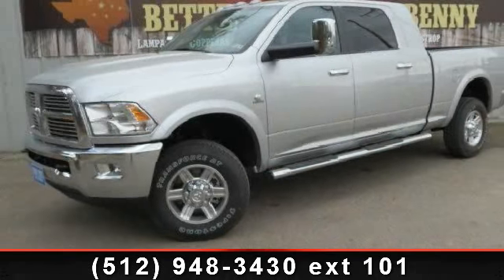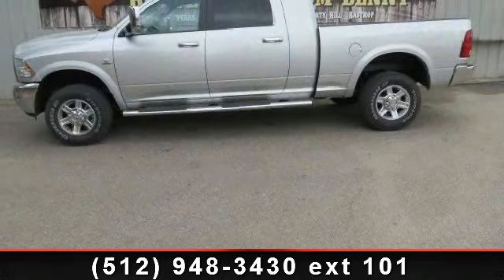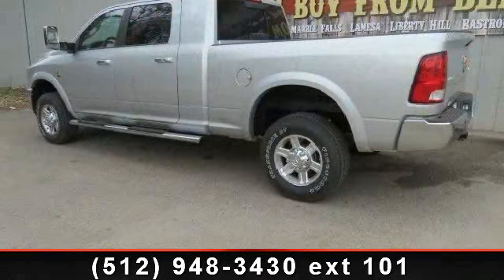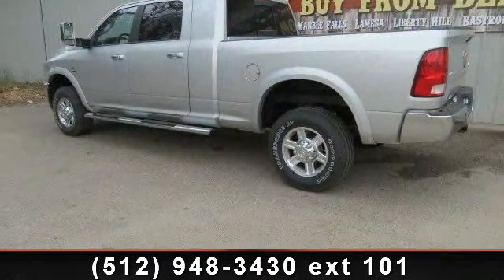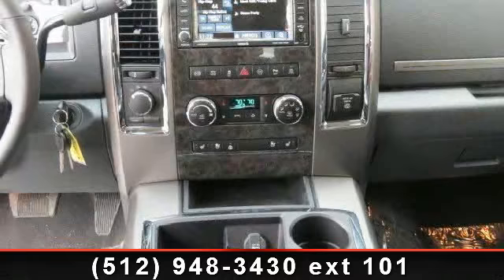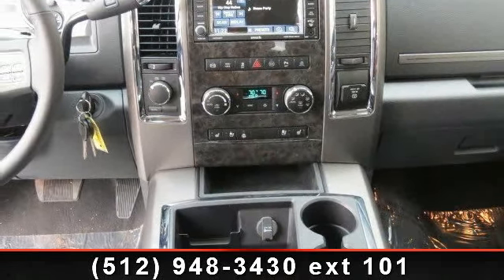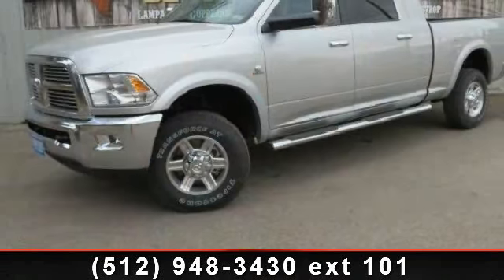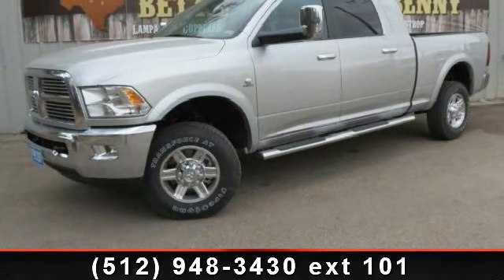2012 Ram 2500 - Benny Boyd CDJ - Lampasas, TX 76550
Contact the Internet Department to Receive This Special Internet Pricing  and  a Haggle Free Shopping Experience!! VIN 3C6UD5PL5CG337709